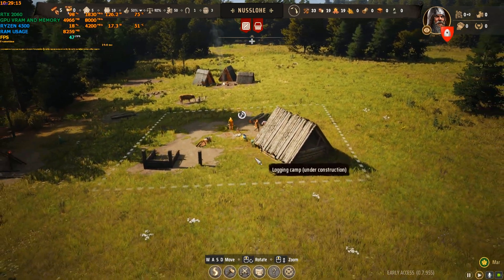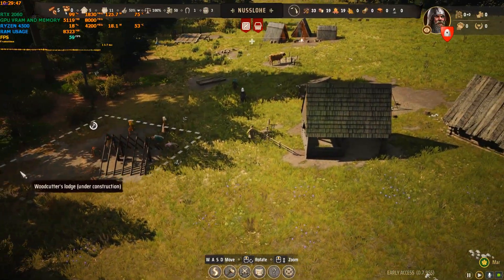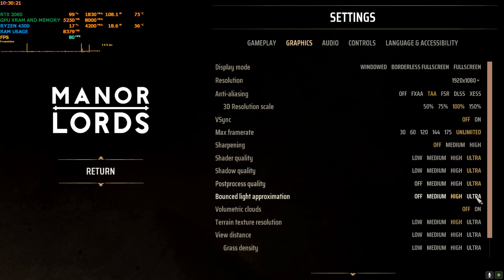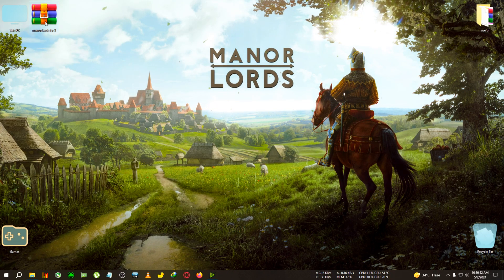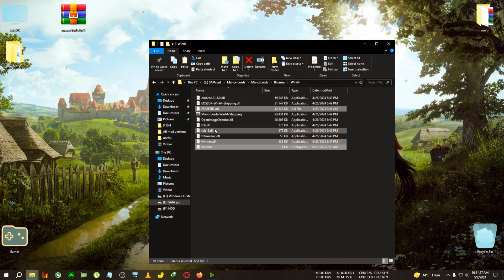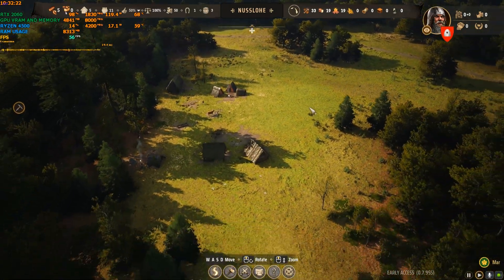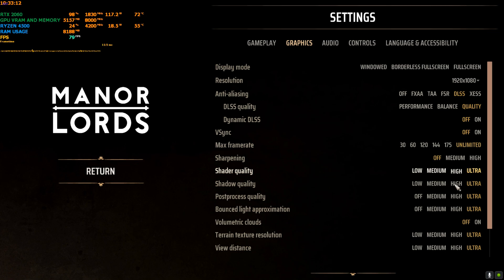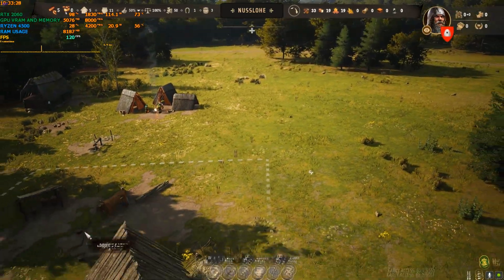How to install fsr 3 in manor lords early access for amd and nvidia gpu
upi- gbiswas37@boi